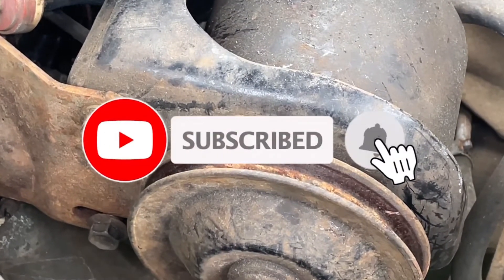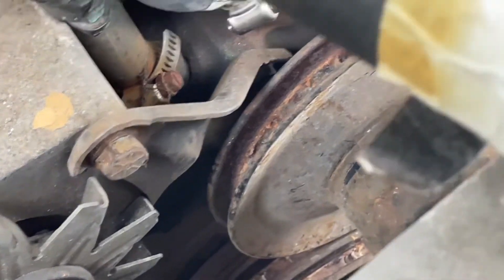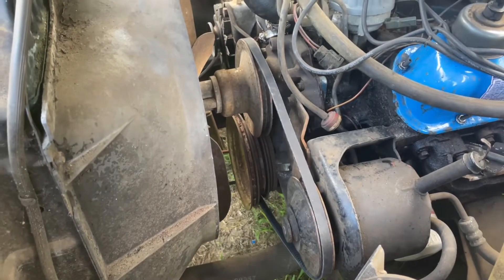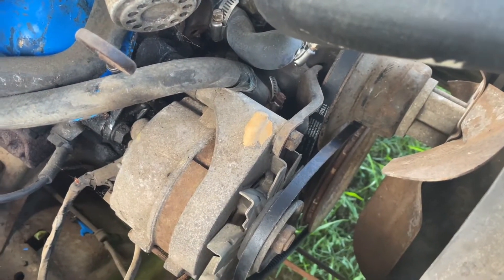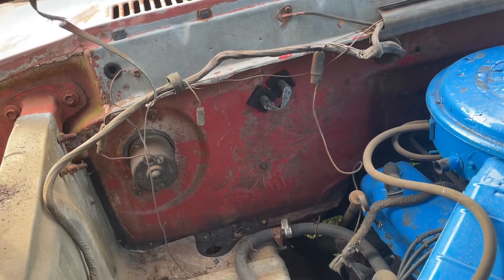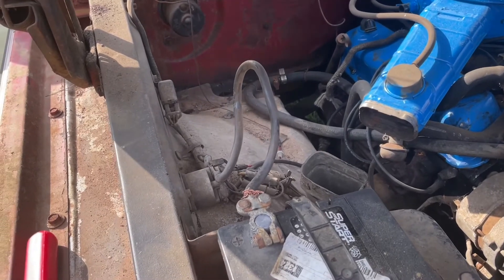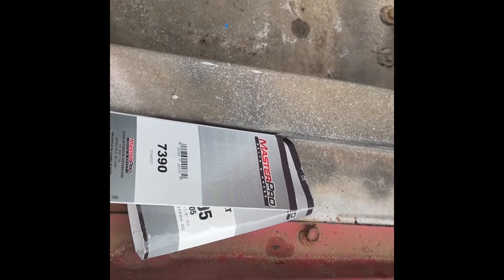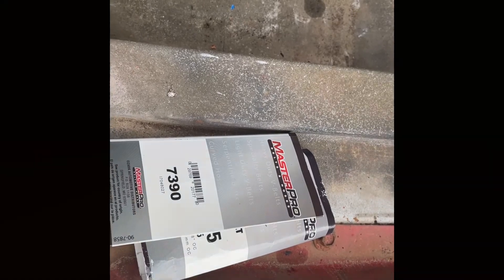Ford Updates New Belts on Old Vehicles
New belts belts for ol red